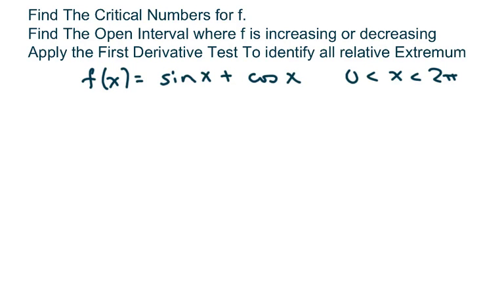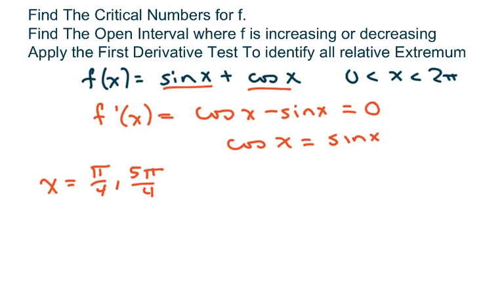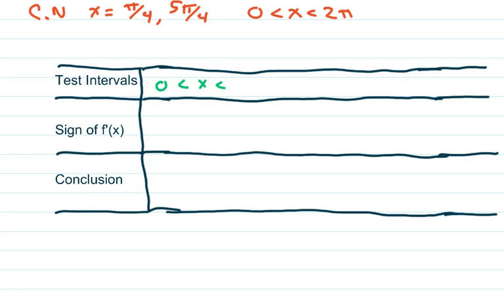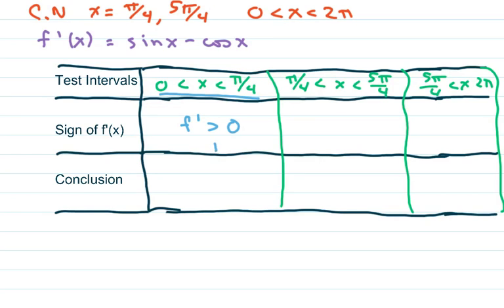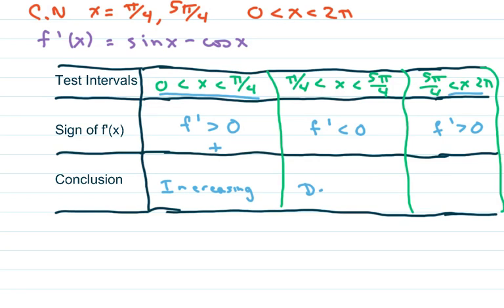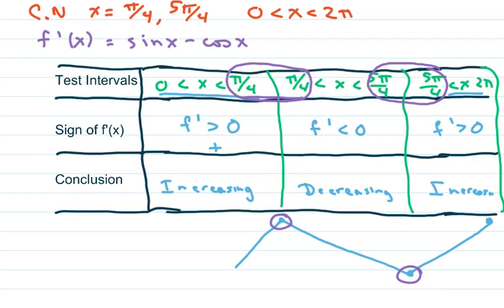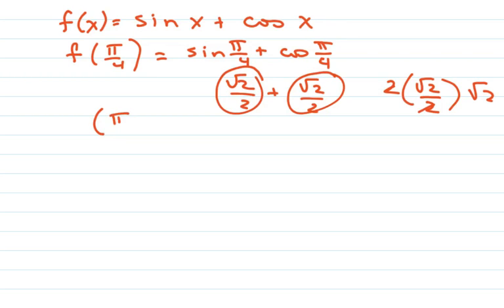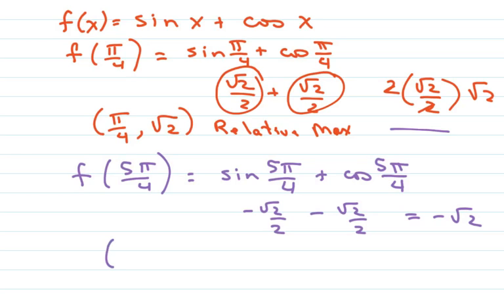Find Critical Numbers. Increasing Decreasing Intervals. Trig Functions. Relative Extremum. Part 4